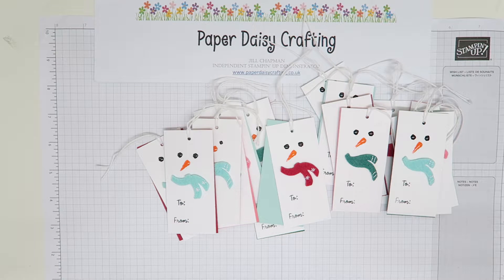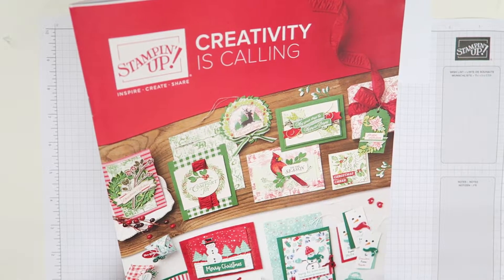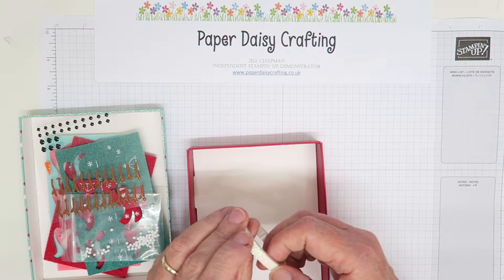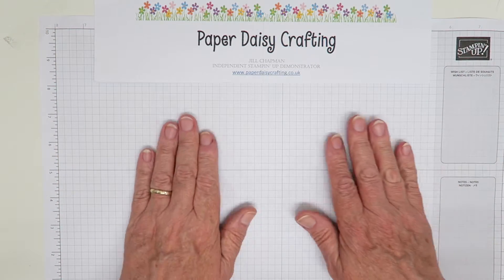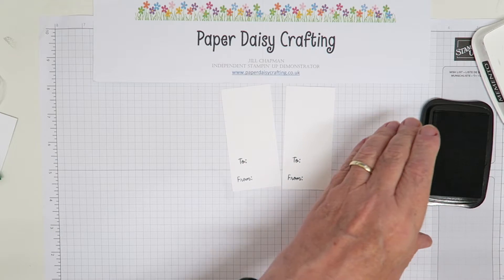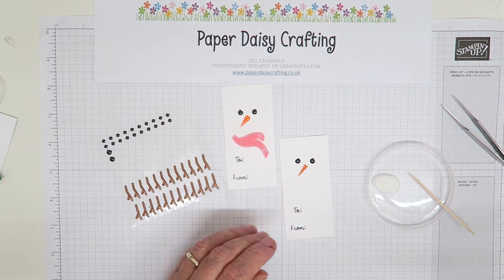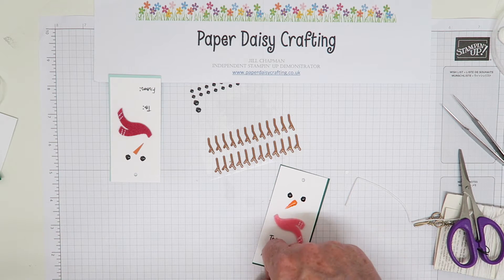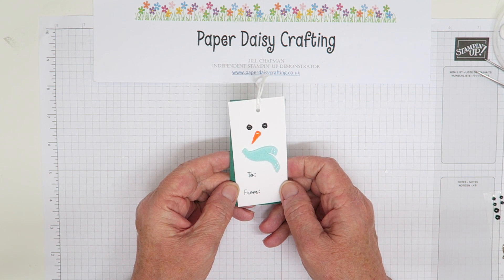Cute snowman Christmas gift tags with Stampin' Up! Let It Snow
Jill xx